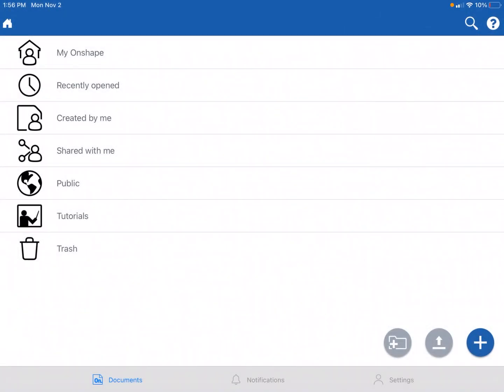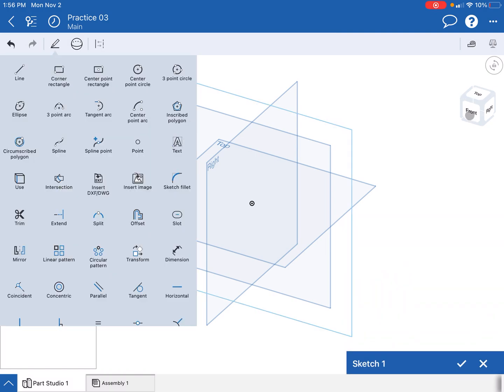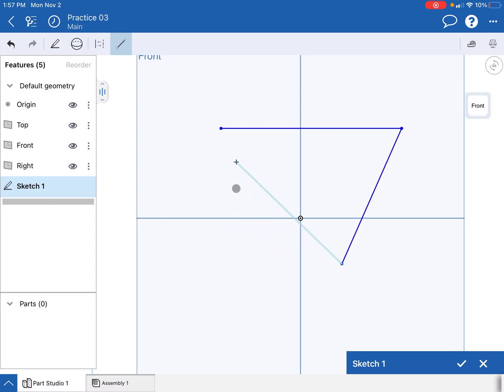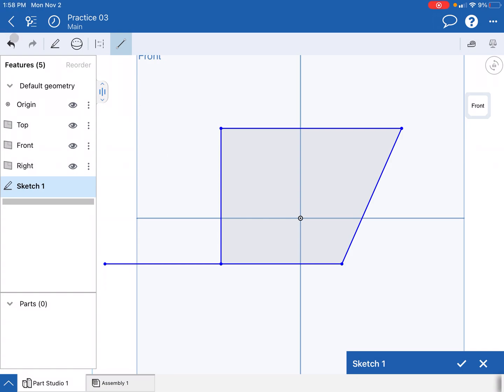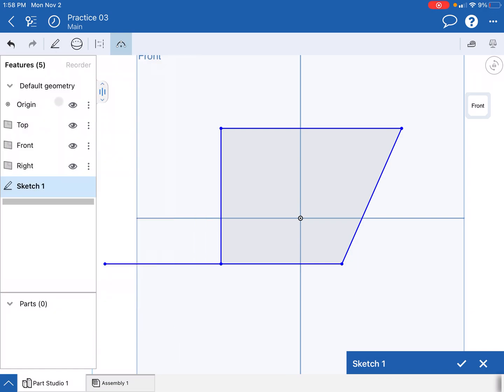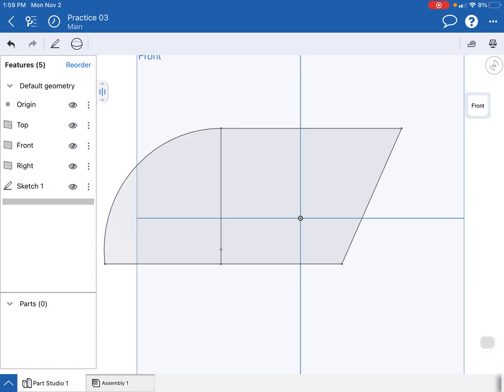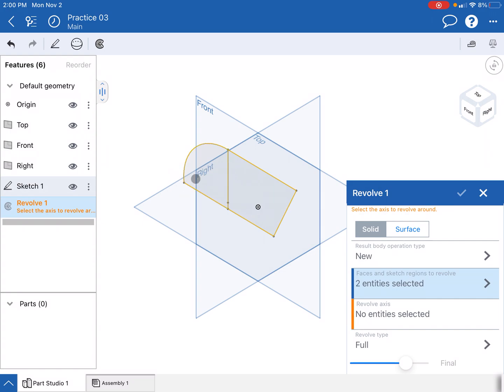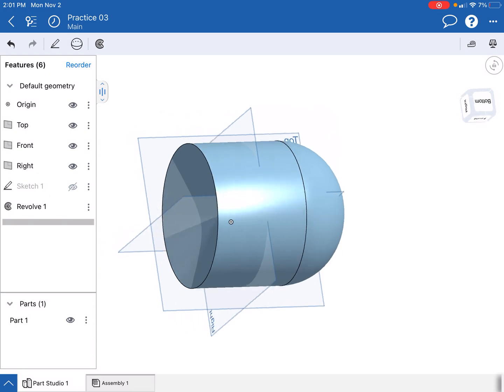Onshape on iPad Day 3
Learn to use the revolve tool